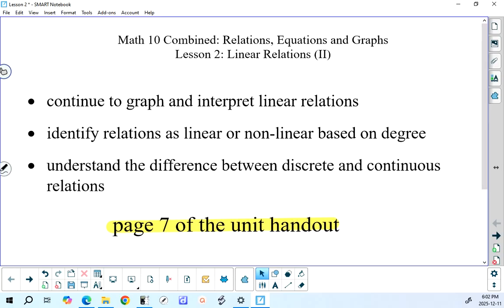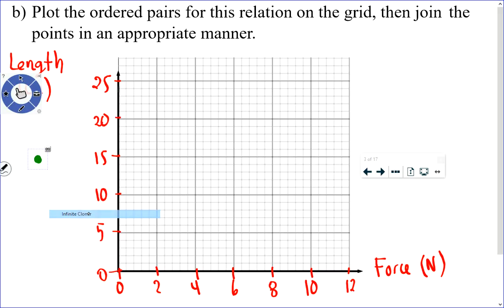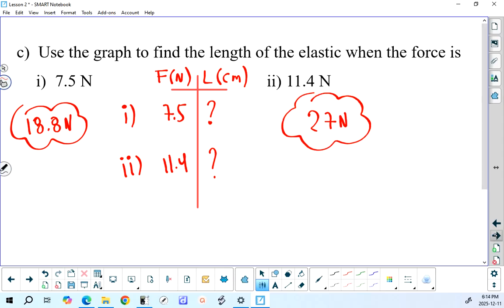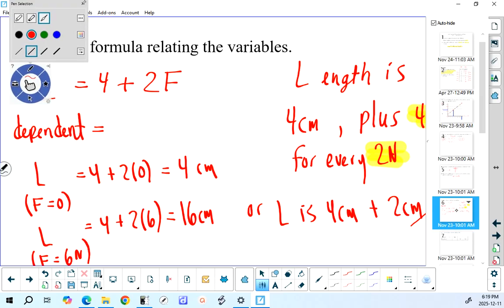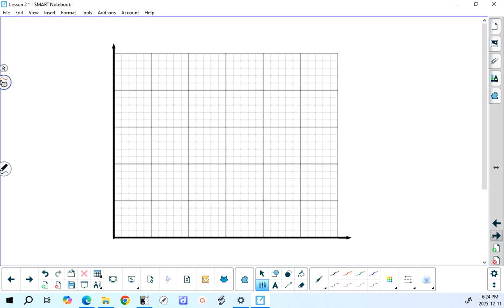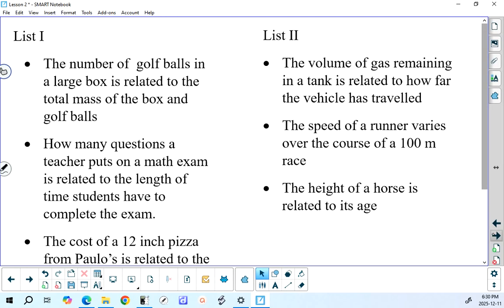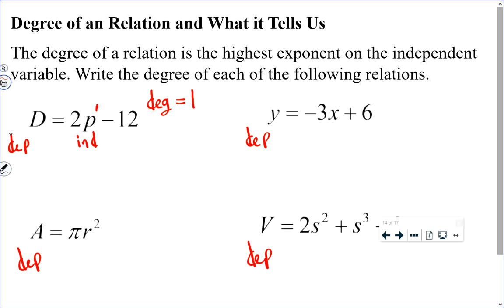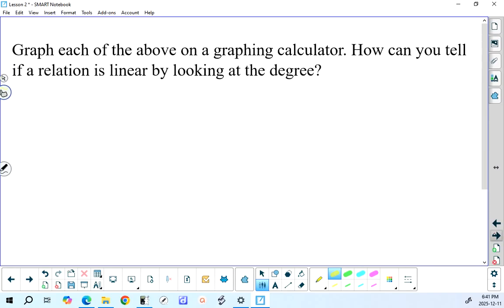Relations, Equations and Graphs → Lesson 2 Linear Functions (II)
In this lesson we explore a couple more linear relations, practice finding equations of linear relations, learn about the degree of a linear relation, and talk about the difference between discrete and continuous functions.